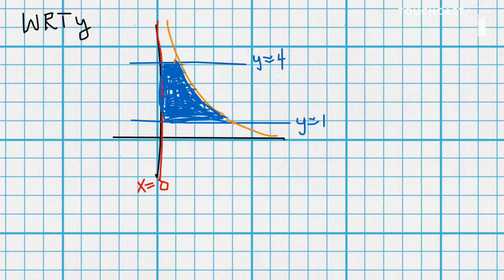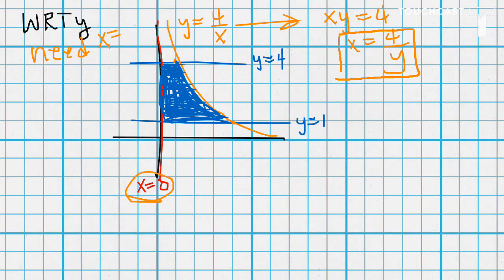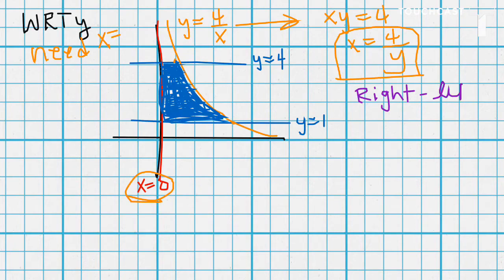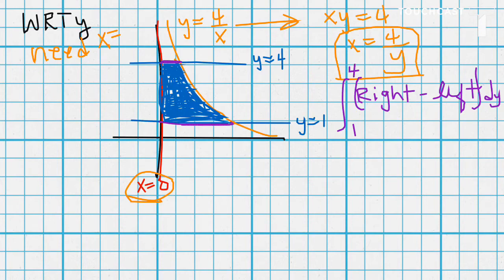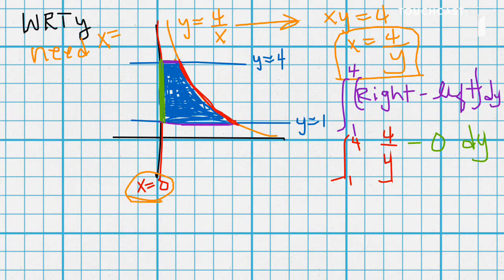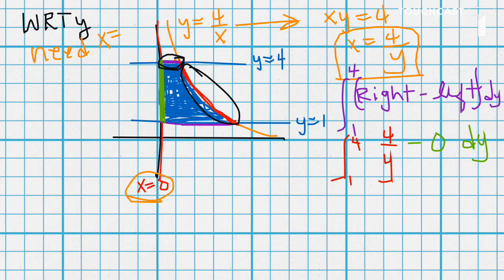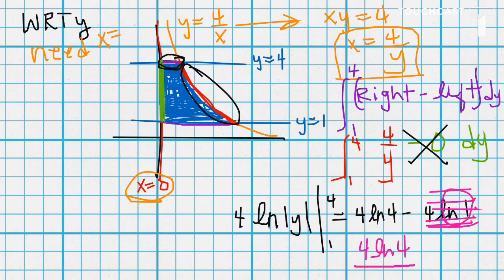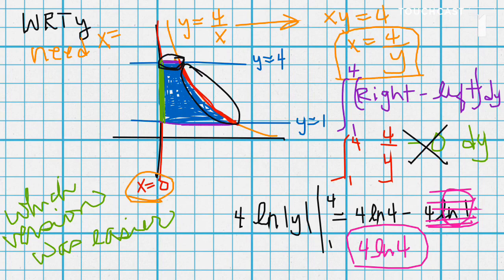6.1 notes pt7